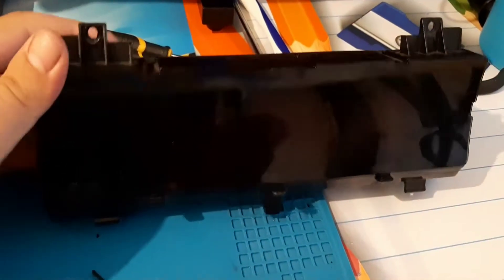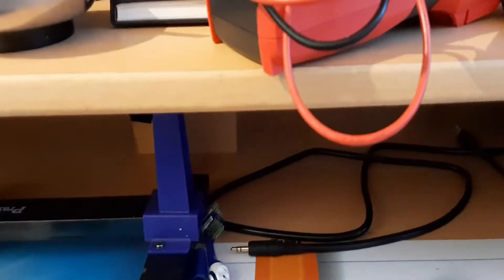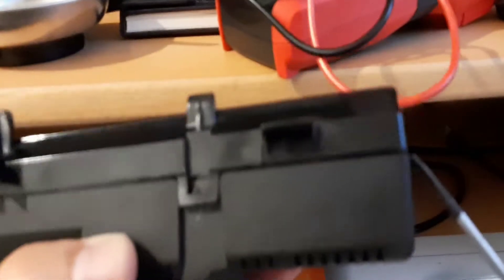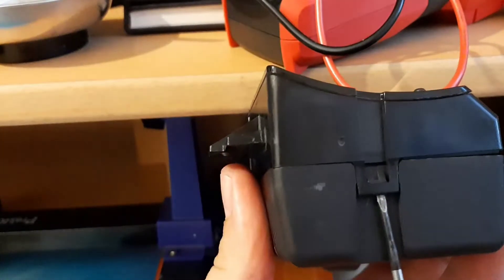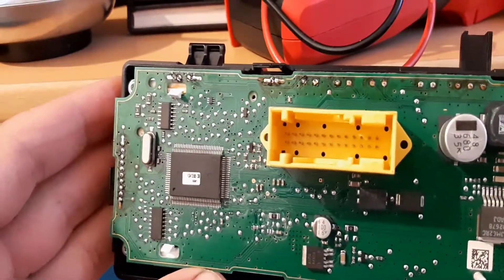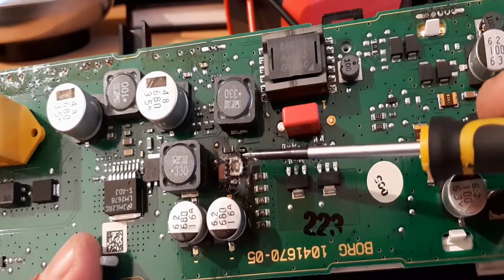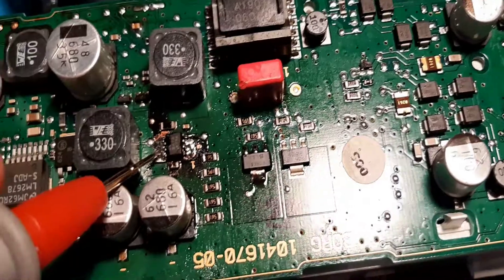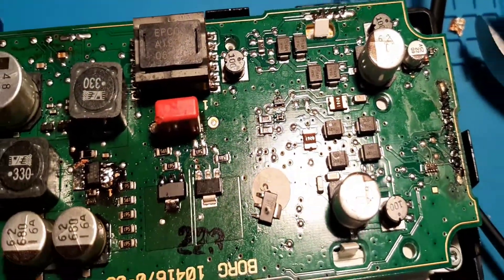Citroen C6 & C4 Instrument Cluster.Speedometer.Dashboard - REPAIR. Electronics Components BURNED.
Symptoms when the dashboard is down:
- The screen flashes
- It turns off hot
- It is off
- It turns off and on from time to time

Symptome bei ausgefallenem Armaturenbrett:( Tacho)
- Der Bildschirm blinkt
- Es schaltet sich heiß aus
- Es ist aus
- Es schaltet sich von Zeit zu Zeit aus und ein